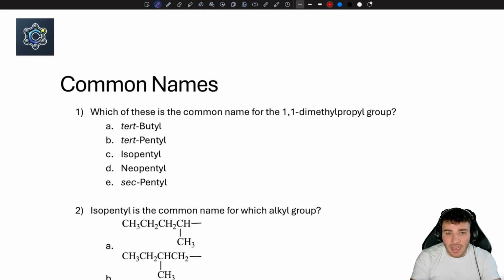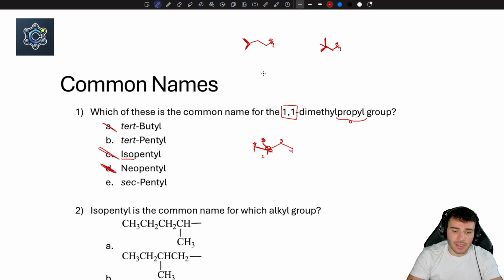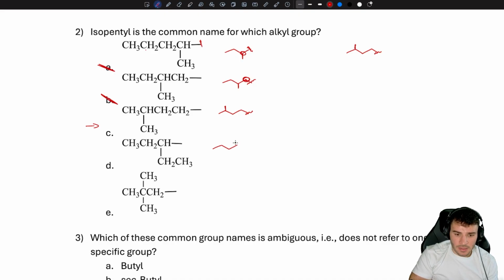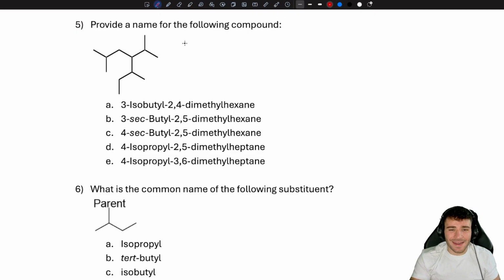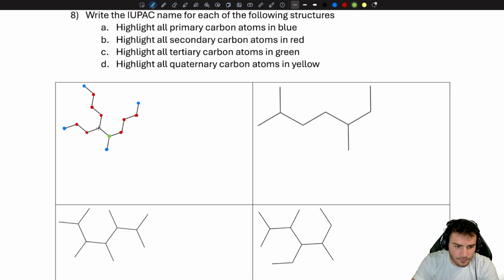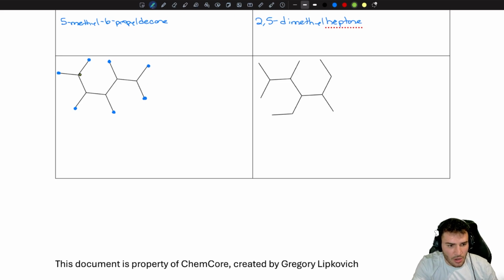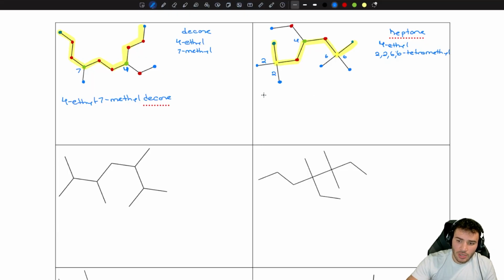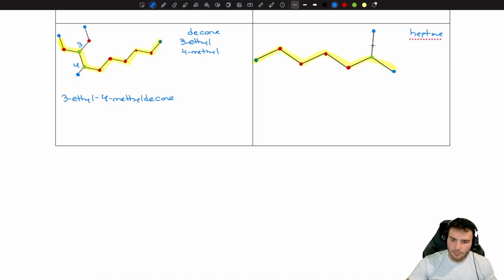Organic Chemistry Unit 4 - Common Names Explainer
This course references material, lessons, and concepts from the following sources:
(1)
(2)
(3)
In this video, we explore common names used in organic chemistry for frequently encountered substituents like ethyl, propyl, and butyl groups. The video introduces various names for isomers of propane, butane, and pentane, such as isopropyl, sec-butyl, and tert-butyl, and explains when and why these common names are used in place of IUPAC names.